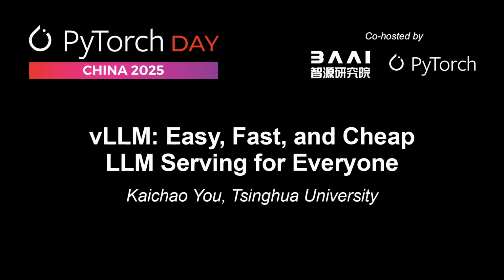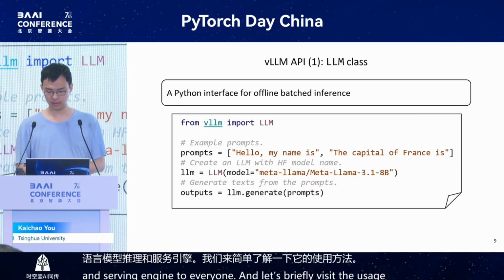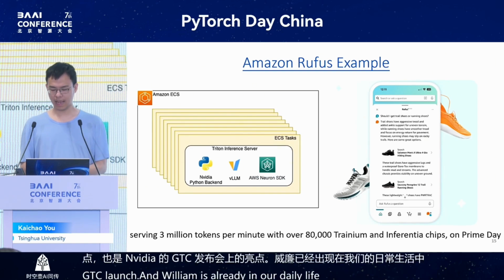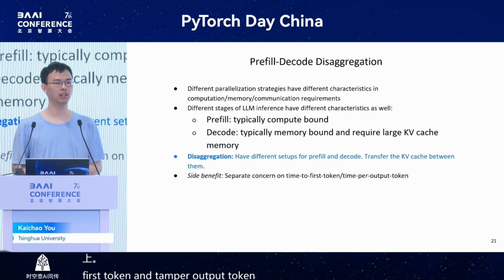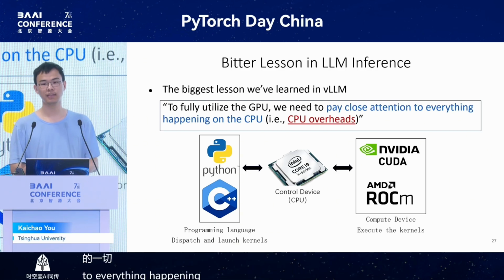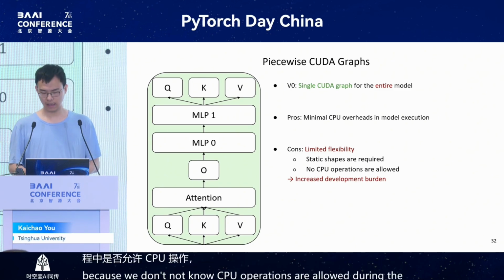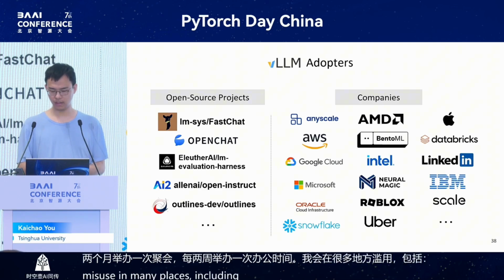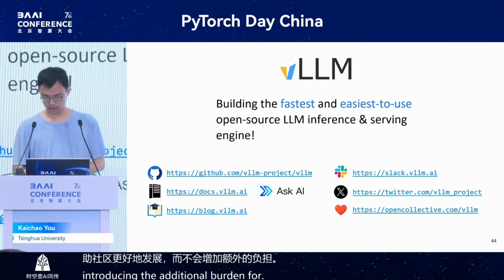vLLM: Easy, Fast, and Cheap LLM Serving for Everyone - Kaichao You, Tsinghua University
vLLM is a fast and easy-to-use library for LLM inference and serving. In this talk, I will briefly introduce the evolution of the vLLM project, the open-source community behind it, and highlight some features that are interesting to many users.